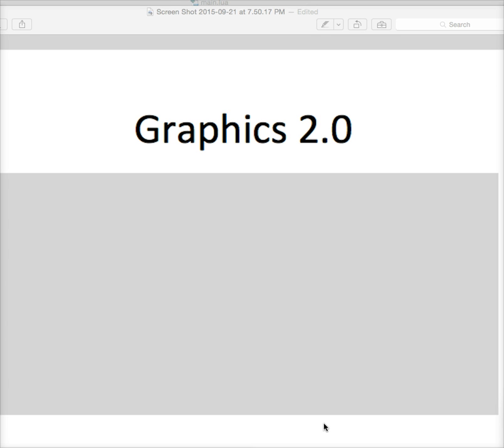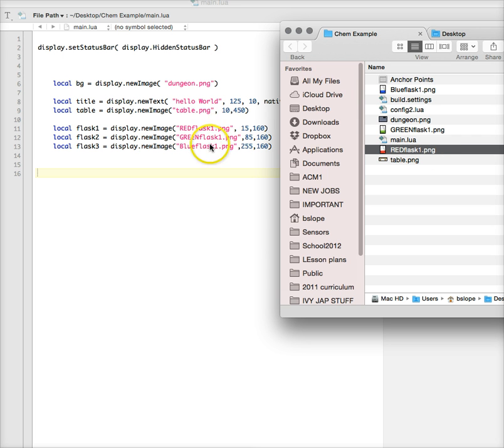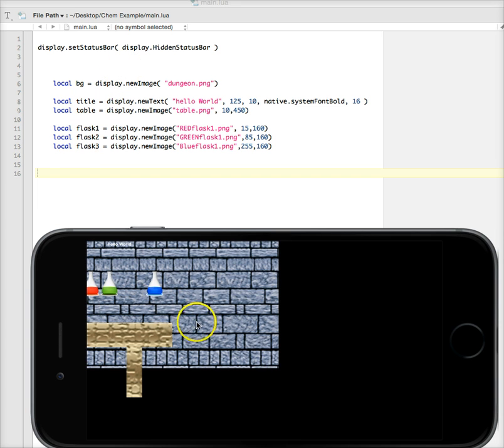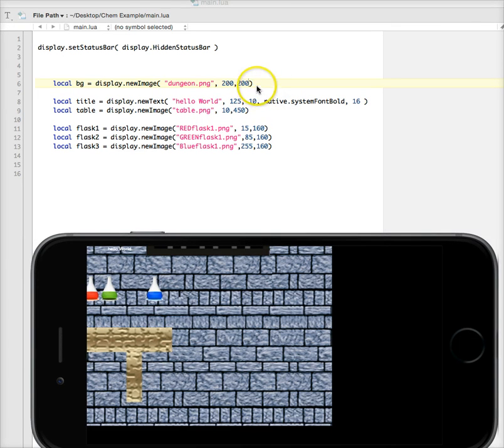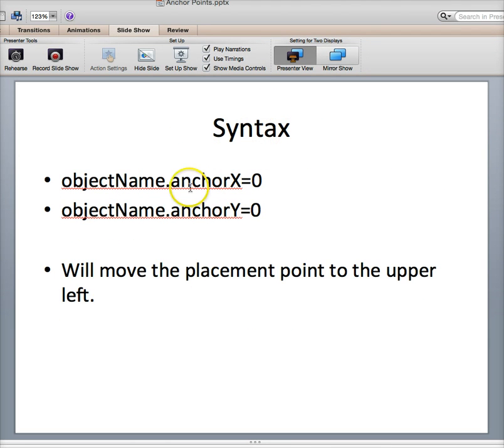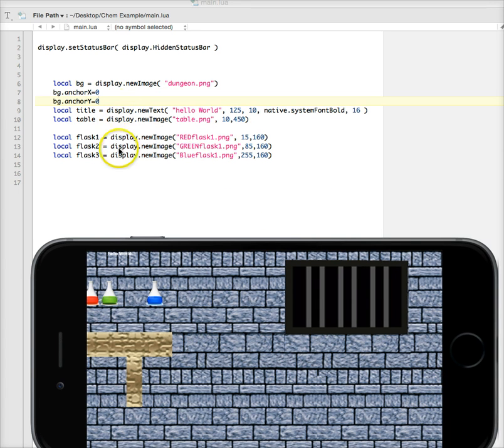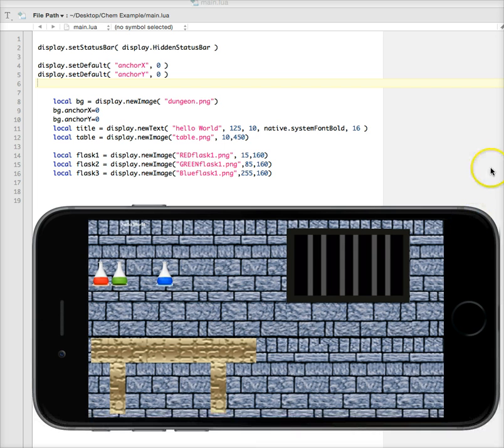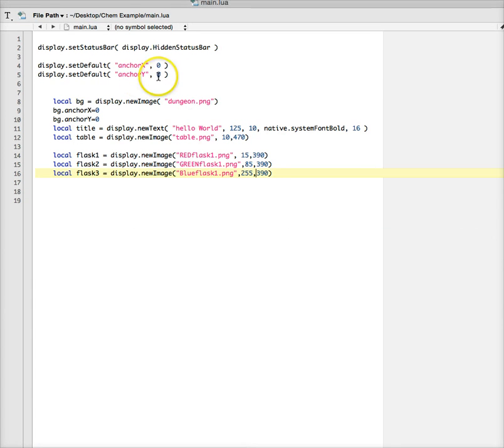Anchor Points in Corona SDK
Changing the anchor points in order to better place display objects is explained.